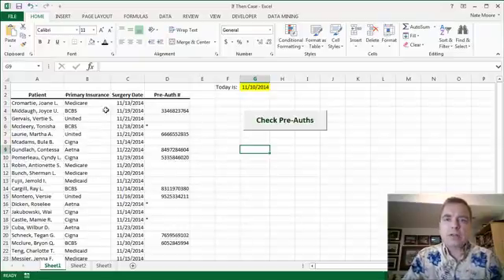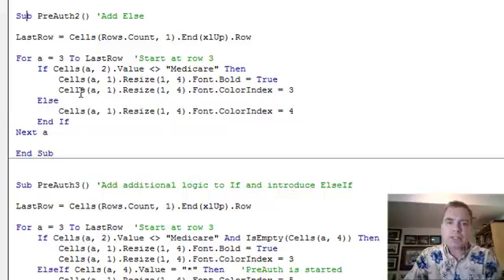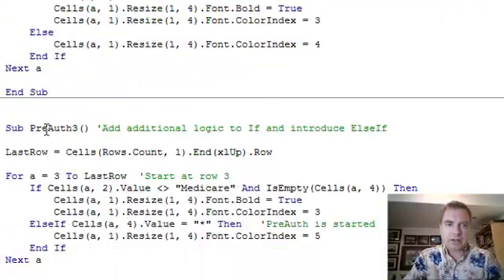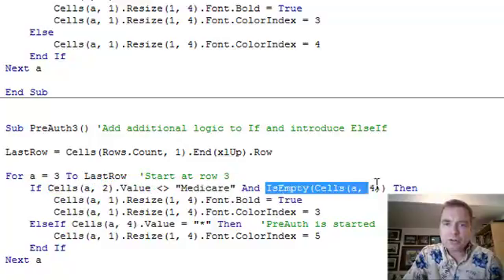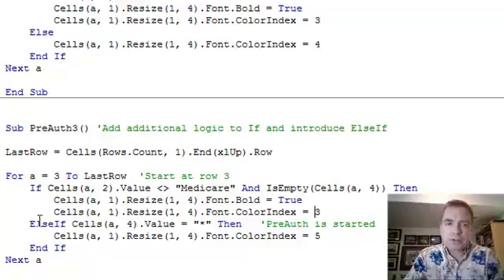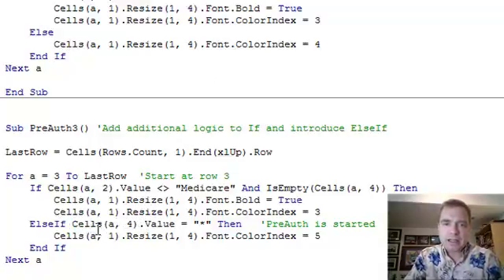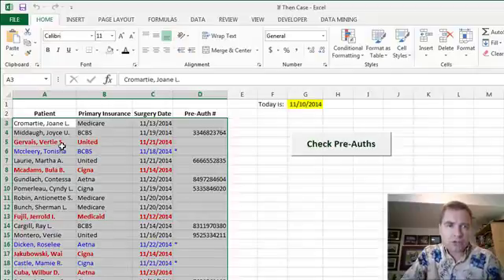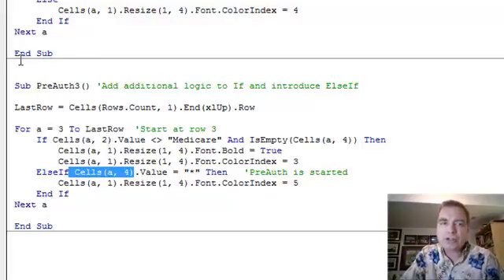Excel Video 436 Else and ElseIf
You can add more power to your If statements by using Else and ElseIf.  Excel Video 436 has an example of both.  The If statements we worked through in the last Excel Video tested to see if the insurance was not Medicare.  If the insurance is Medicare, we can use an Else statement to give Excel more instructions.  An Else statement runs when the If statement is not true.

You can get even more control by using an ElseIf statement.  ElseIf statements allow you to add another condition to test.  Notice how we made our first condition more complex by adding the And clause in the second example.  If the insurance is not Medicare and there’s no pre-authorization number, we can make the row bold and red.  ElseIf then asks if there’s an asterisk in the pre-authorization column.  The asterisk is the practice’s code to say the pre-authorization has been requested. If there is an asterisk, we make the four columns blue to indicate we’re waiting for the payer to respond to our request.  There is no Else statement in the second example, so rows that fail both the If and the ElseIf tests are left alone.

If, Else, and ElseIf add a lot of flexibility to your logic.  We’ll make If a bit more complicated in the next Excel Video.